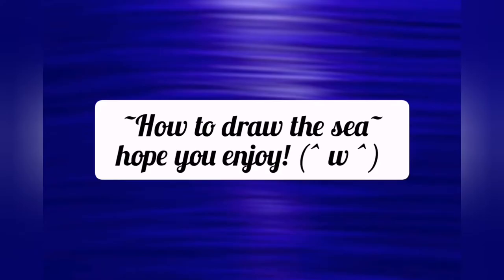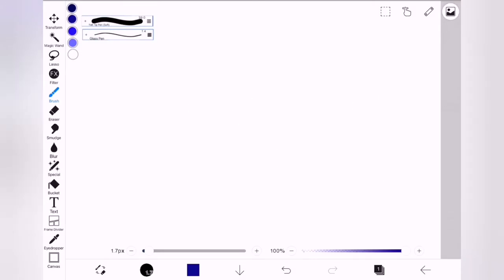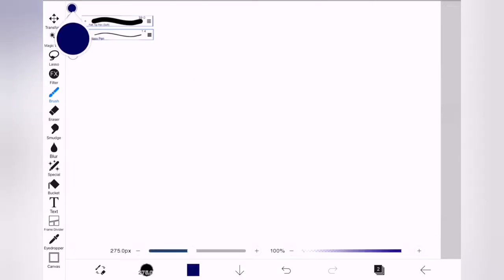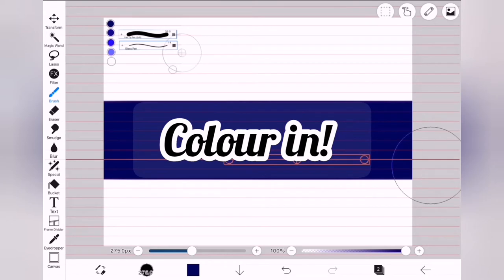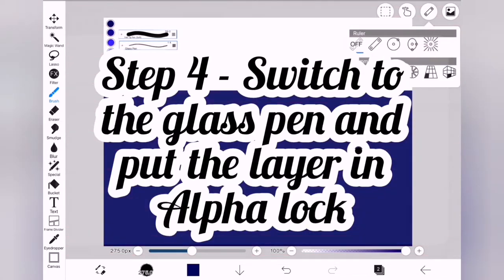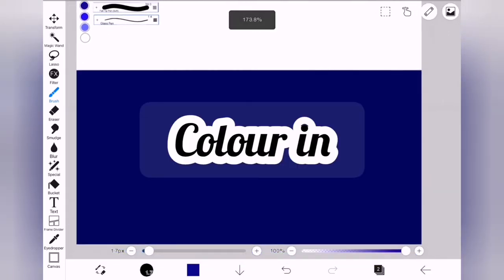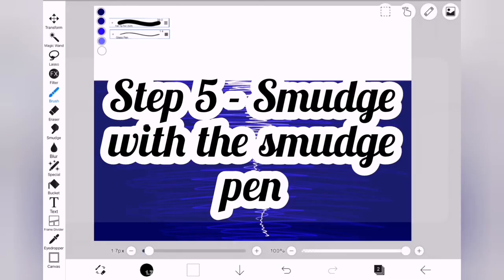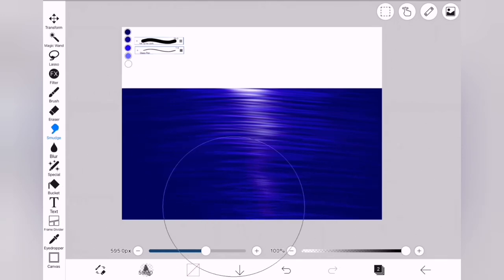Ibis Paint tutorial for beginners | Read description#How to draw sea Ibis paint Ibis paintX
HEY GUYS!!
In this video I am going to teach you how you can easily draw the sea. These are the steps to follow!

INSTRUCTIONS :
Screenshot the colour palette and take note of the brushes used : 0:07

STEP 1 - Use the felt tip pen soft and the ruler to draw a straight line. Now, colour the area below the line for the base of the sea. (Colour : darkest colour thr colour pallete shown before)

STEP 2 - Switch to the glass pen. Its size MUST BE within 2. Otherwise it is gonna look unrealistic. And put the layer on Alpha lock.

STEP 3 - Now line shade it with the next darkest colour from the colour palette and continue till you reach white.

STEP 4 - Smudge it with the smudge pen. ( Smudge pen size - within 600)

How to draw sea IbisPaint X
IbispaintX tutorial
Ibis paint x complete tutorial
Ibispaint X tutorial # how to draw the sea disney how to
ibis paint
ibis paint x tutorial